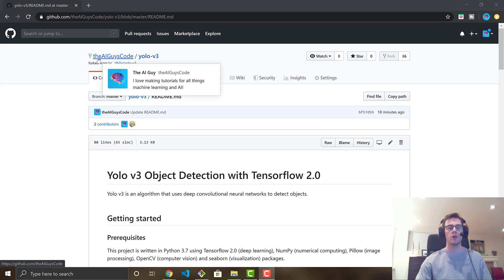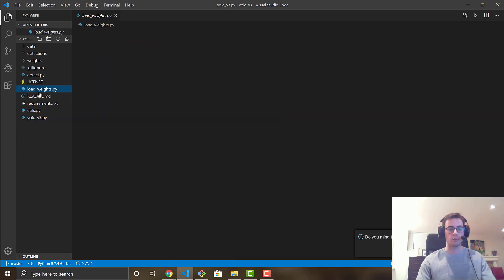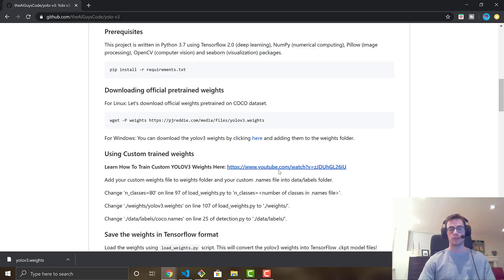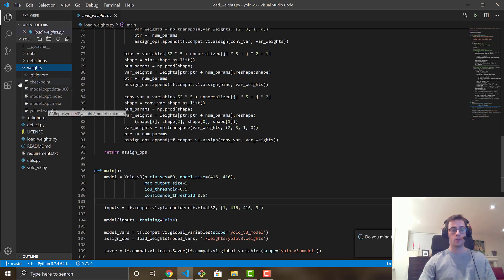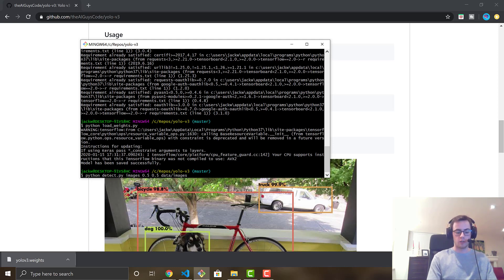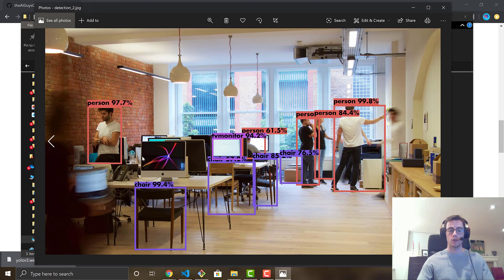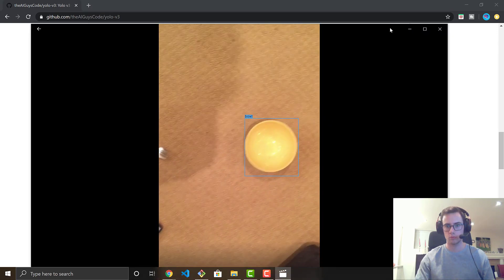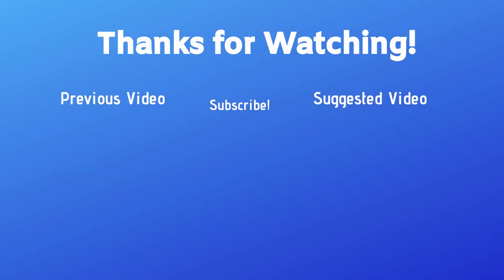How to Build an Object Detection Classifier with TensorFlow 2.0 on Windows/Linux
Learn how to build your very own object detection classifier with TensorFlow 2.0! This video will walk you through the process and code in order to setup your own TensorFlow 2.0 detector that will be able to run detections on both images and video in real-time! This detection classifier gets converted from YOLOv3 architecture into TensorFlow's model .ckpt files in order to run the detections.

In this video I cover:
1. Setup and Install Dependencies
2. Convert YOLOv3 weights into TensorFlow model .ckpt files.
3. How to run object detections on both images and videos!

- Finish migration to full TF 2.0 (remove tf.compat.v1)
- Allow model training
- Tiny-Yolo Configuration